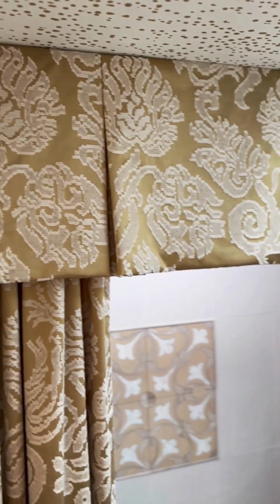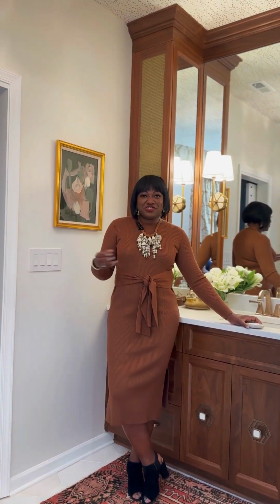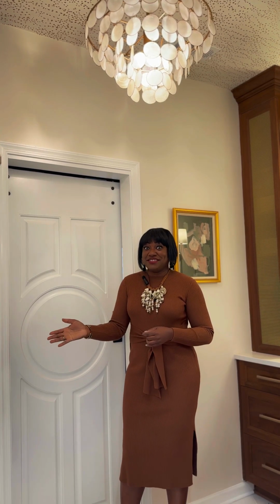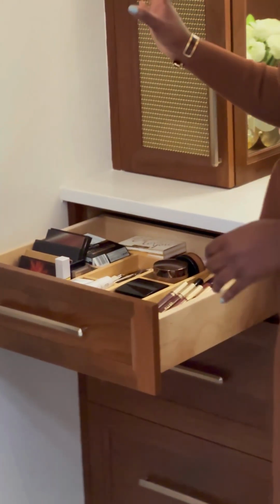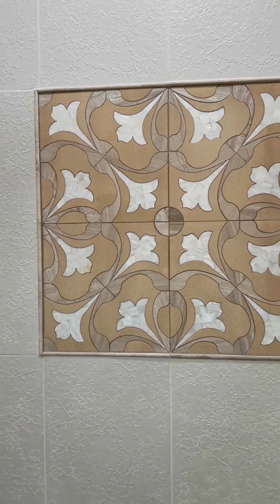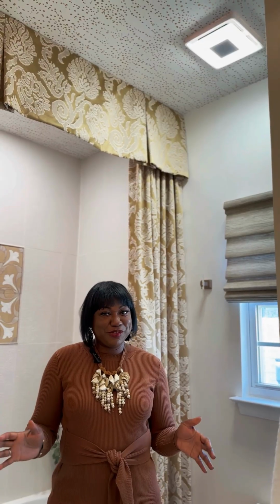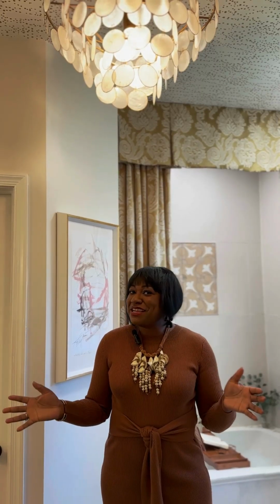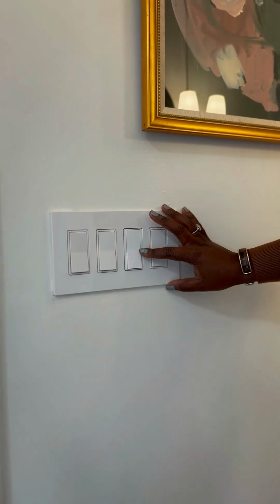Cheryl's Bathroom Renovation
Join Cheryl as she reveals a stunning bathroom renovation, blending smart storage solutions with elegant designer touches. See the transformation with high-end fixtures, chic tiles, and luxurious finishes. Get inspired by unique accents and smart functionality that turn a basic bathroom into a stylish sanctuary.